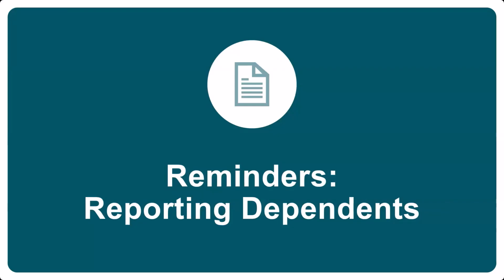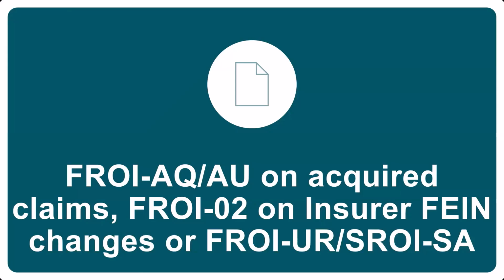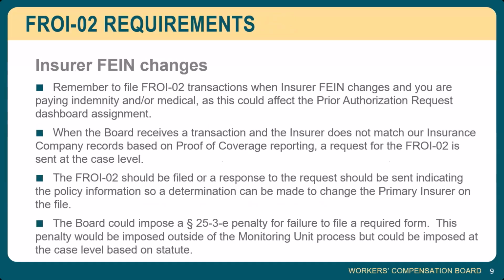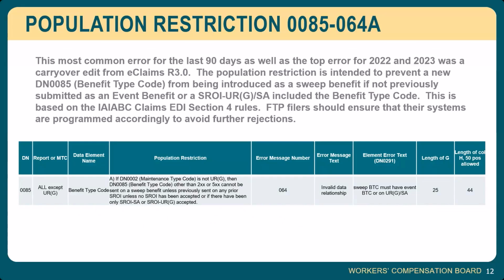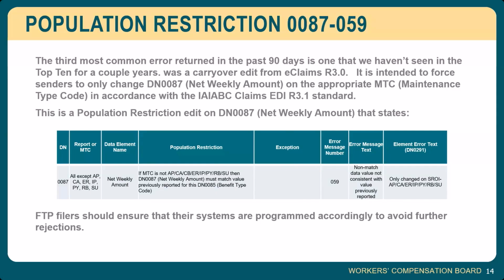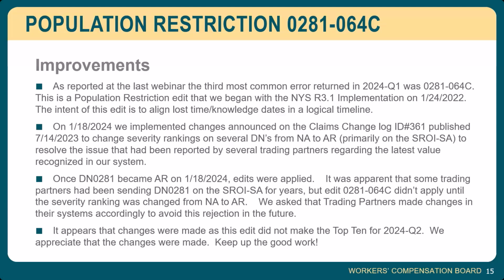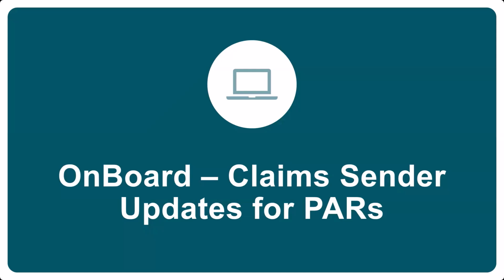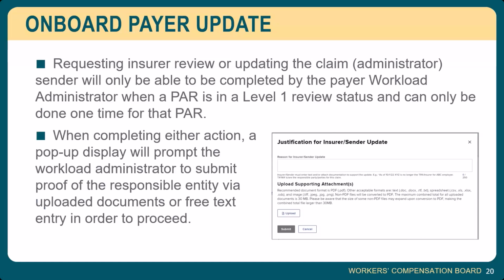eClaims July 2024 Trading Partner Webinar